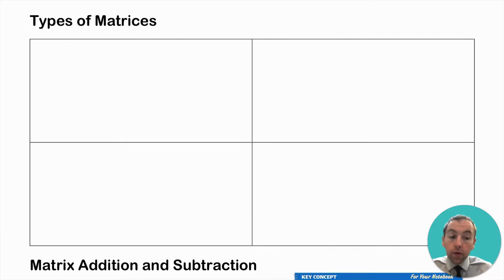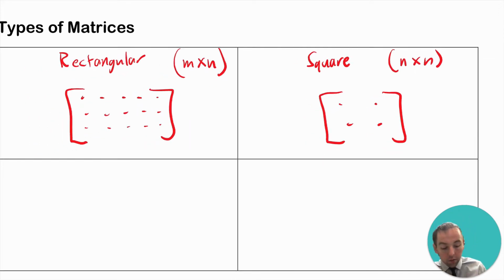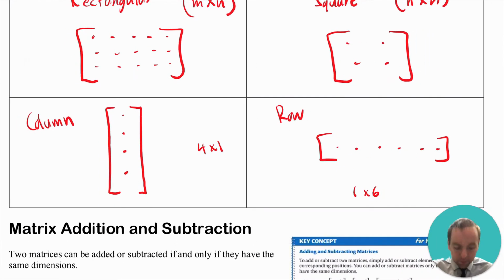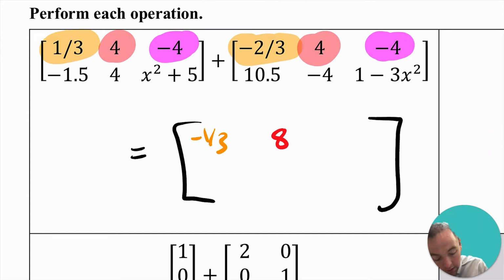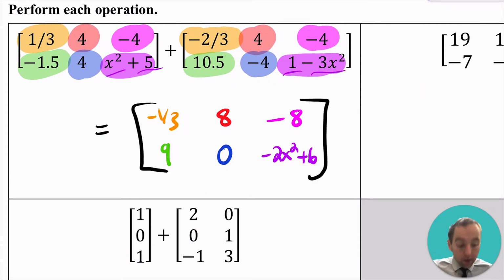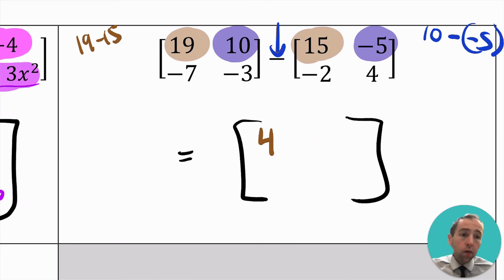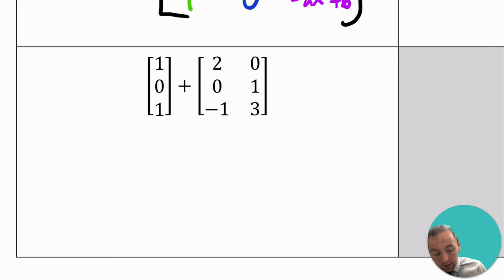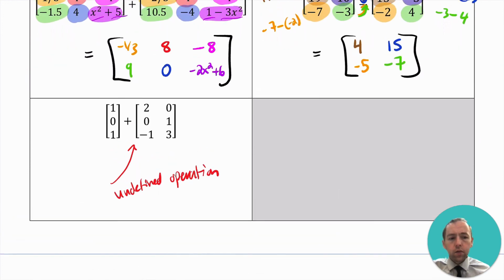Matrices and Matrix Operations (3.6 Part 3/7) - Matrix Types + Matrix Addition/Subtraction